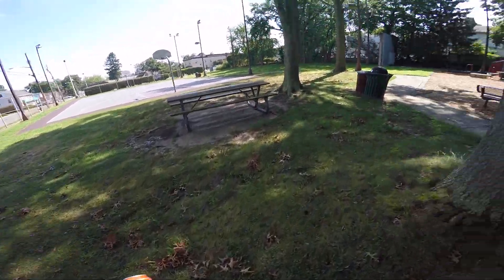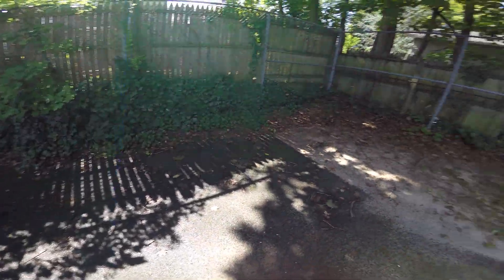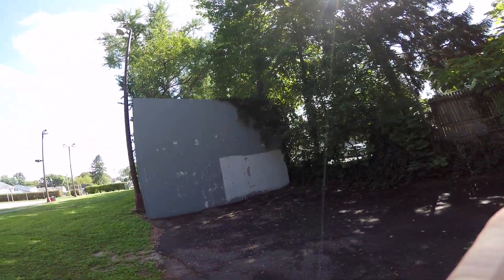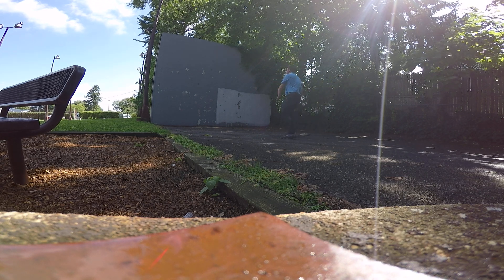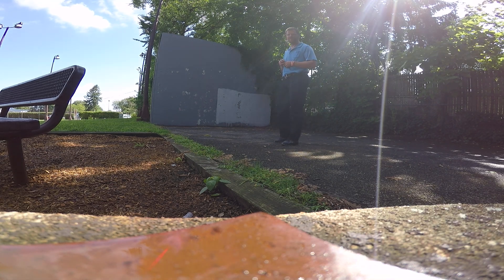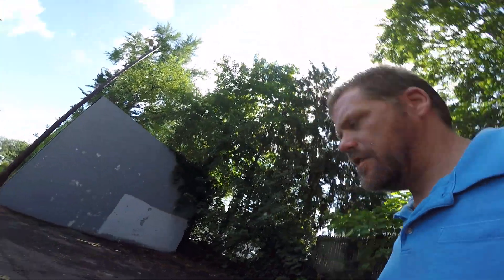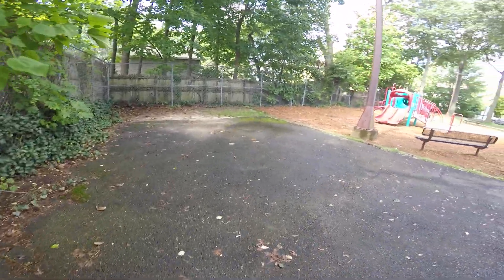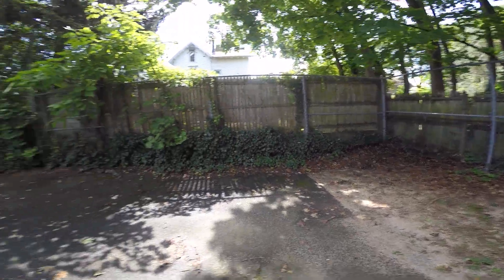New Jersey Handball - Matawan, NJ - Joseph Penniplede Memorial Park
Recently visited this somewhat neglected back corner Handball Court at Joseph Penniplede Memorial Park in Matawan, NJ. Since this video, I've brought a broom and swept the maple seed pods  and broken glass off the court. I asked the landscapers who were mowing in the park to weed whack the ivy from the right sideline and I've removed a number of the overhanging branches. Still need to get that ivy off the top of the wall. There are no lines on the court currently.